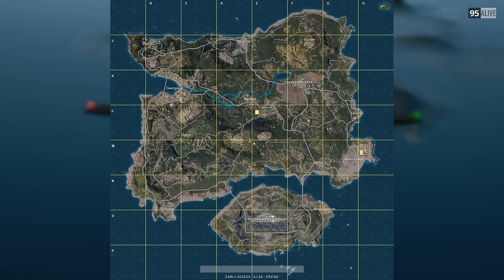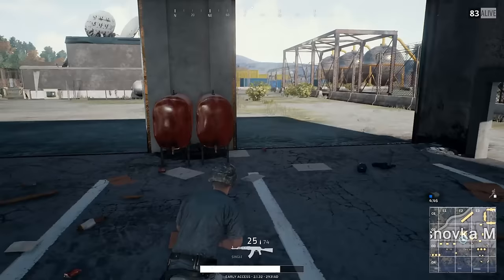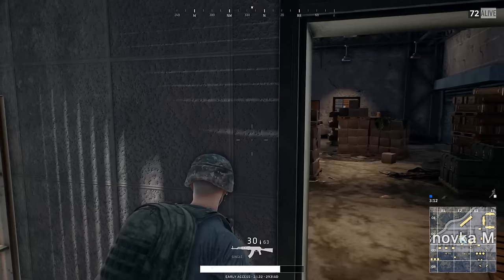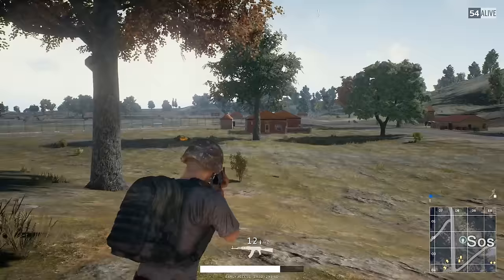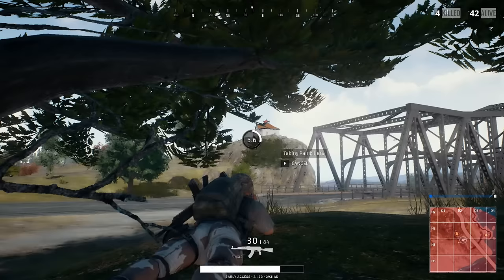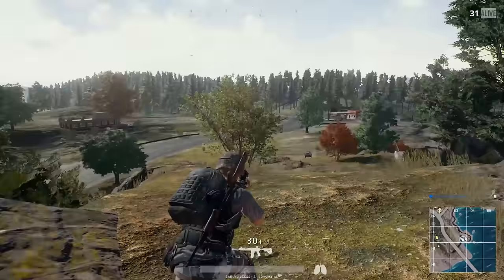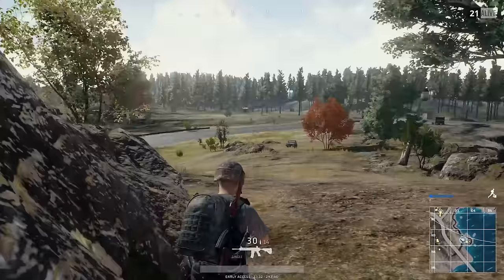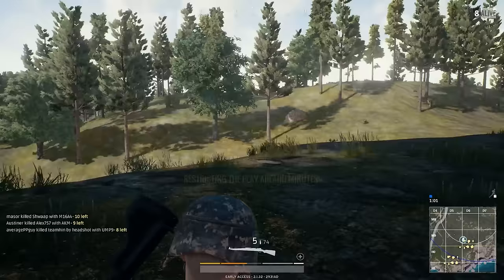PLAYERUNKNOWN'S Battlegrounds: Early and Mid Game Tips/Guide TO WIN!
P.S - I don't win.

Here are some pertinent links!

Poor Video Quality on YT? Follow on Mixer!

All donations will be read on stream! Thank you for the support!

PC:
i7-7700K @ 5.0Ghz
Asus GTX 1080Ti Strix
G.Skill Trident Z 3200
Samsung 950 Pro SSD
Asus PG279Q Monitor
Logitech G900
Corsair K70 RGB

Equipment:

Gaming Headset
Studio Headphones